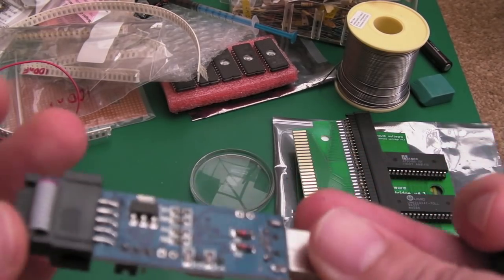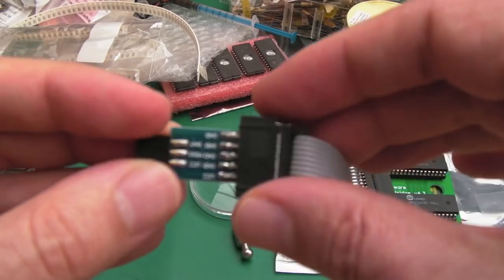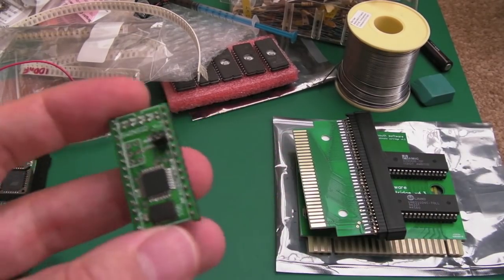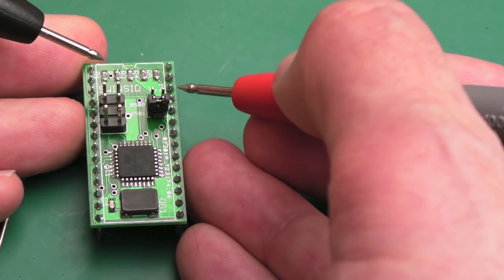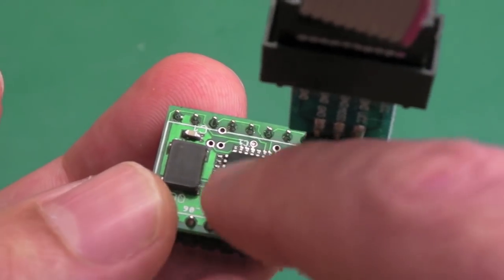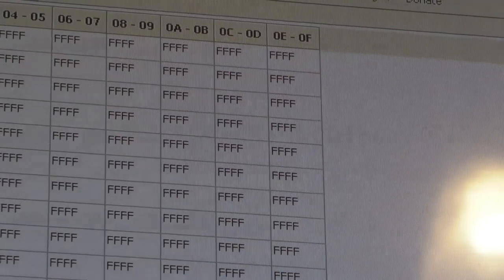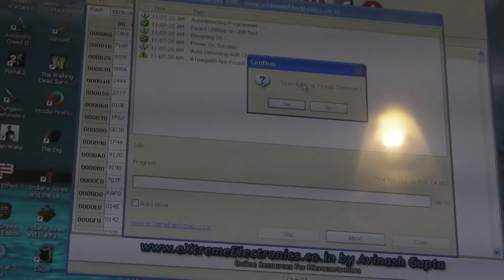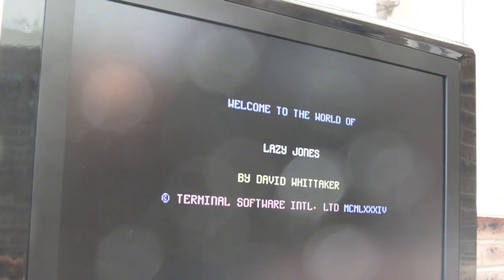Commodore 64 (C64) Nano SwinSID Firmware Update (Lazy Jones Fix) - How To Apply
A short video showing how to update the firmware on a Nano SwinSID.